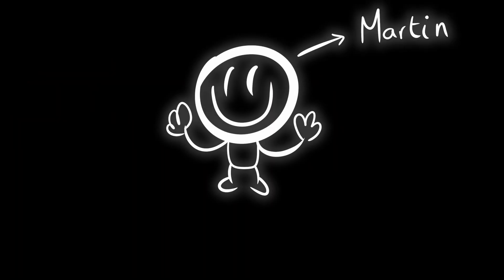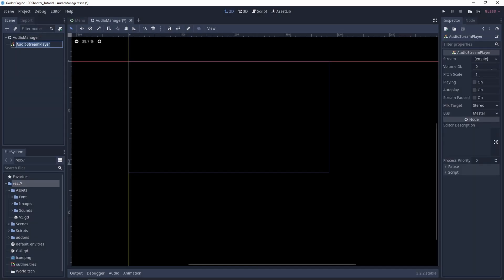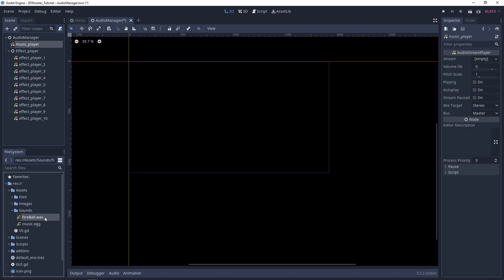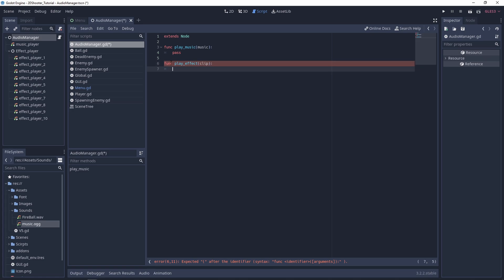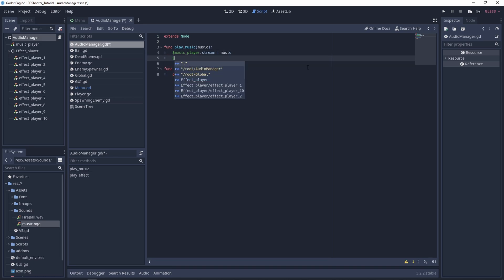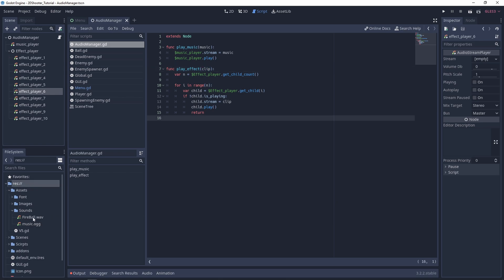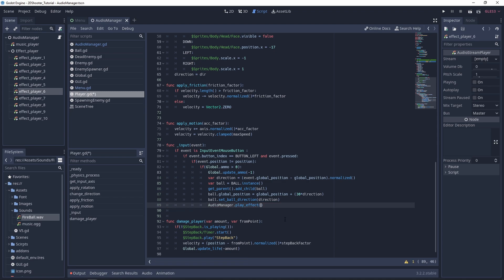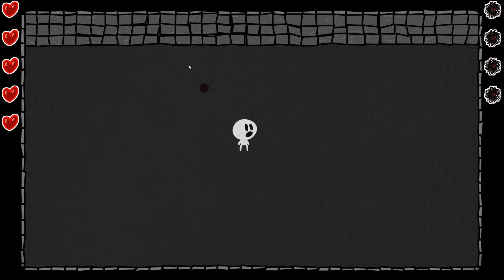Making a 2D shooter game in Godot Engine : Part 11 (Sound System)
Create your game : Eleventh tutorial of a series dedicated to make a complete and original 2D top down shooter game in Godot Engine version 3.2 (Godot version 3 or higher)

In this tutorial :
0:00 Intro
0:30 Audio Manager
3:07 Audio Manager Script
6:53 Adding Sound Effects
7:54 Testing & Adjustments

This is not a complete beginer tutorial, some parts are not fully explain, nevertheless you are free to ask any question we will answer as quick as possible to help you. And leave your feedback in the comment section it is so much appreciated.